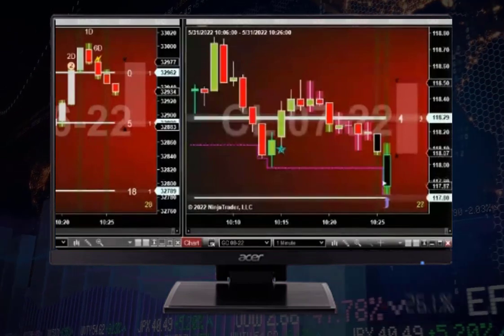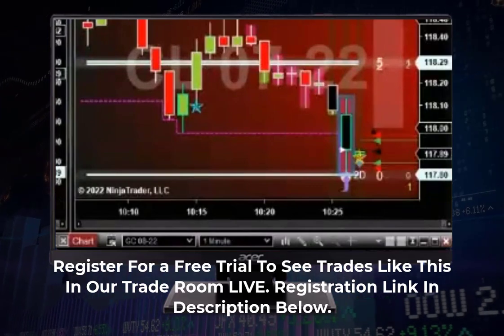Day Trading for Beginners 2022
Day Trading for Beginners 2022. The Intentional Trader Pullback Trading is not your typical Day Trading System. And that's because it works. We have been doing it since 2010 the same way, every day.

We don't use just one type of technical indicator for our day trading. Instead, we have combined all of the best technical tradings into a single very powerful yet simple system. Our indicators give us clear and concise "Yes or No" trade entry and management signals.

Into our powerful simple system we have combined:
   *Order Flow
   *Divergence
   *Support/Resistance
   *Volume Spread Analysis
   *Momentum
   *Exhaustion

Risk Disclosure: Futures and forex trading contains substantial risk and is not for every investor. An investor could potentially lose all or more than the initial investment. Risk capital is money that can be lost without jeopardizing one’s financial security or lifestyle. Only risk capital should be used for trading and only those with sufficient risk capital should consider trading. Past performance is not necessarily indicative of future results. Hypothetical Performance Disclosure: Hypothetical performance results have many inherent limitations, some of which are described below. no representation is being made that any account will or is likely to achieve profits or losses similar to those shown; in fact, there are frequently sharp differences between hypothetical performance results and the actual results subsequently achieved by any particular trading program. One of the limitations of hypothetical performance results is that they are generally prepared with the benefit of hindsight. In addition, hypothetical trading does not involve financial risk, and no hypothetical trading record can completely account for the impact of financial risk of actual trading. for example, the ability to withstand losses or to adhere to a particular trading program in spite of trading losses are material points that can also adversely affect actual trading results. There are numerous other factors related to the markets in general or to the implementation of any specific trading program which cannot be fully accounted for in the preparation of hypothetical performance results and all of which can adversely affect trading results.